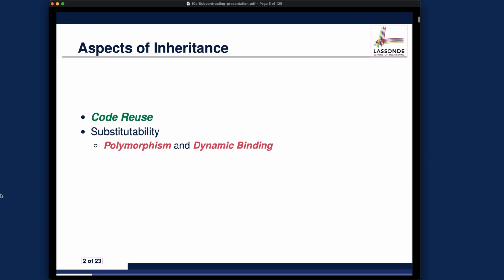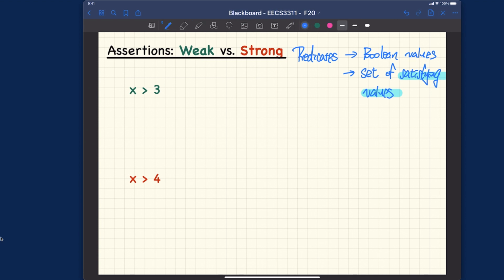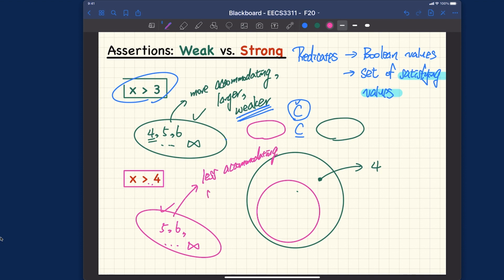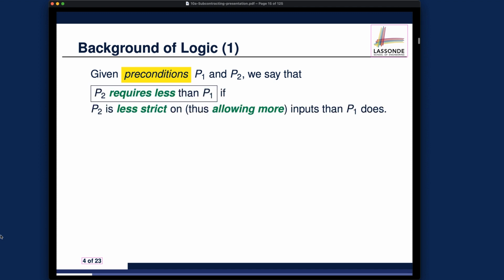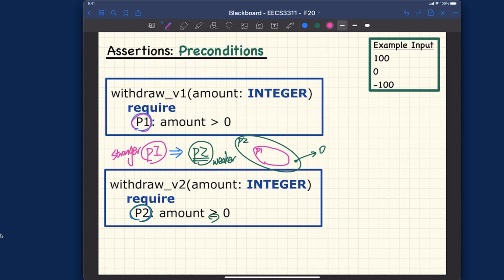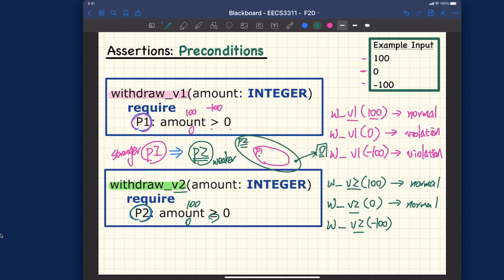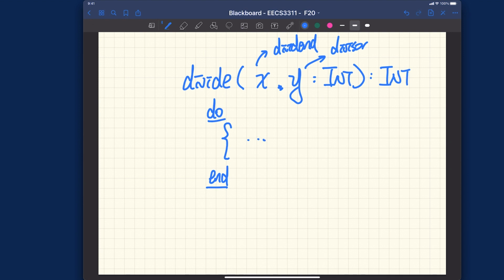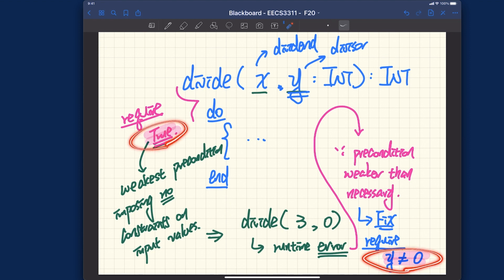[HD] EECS3311 F20 Lecture 10a Part 1a - Require Less vs. Require More